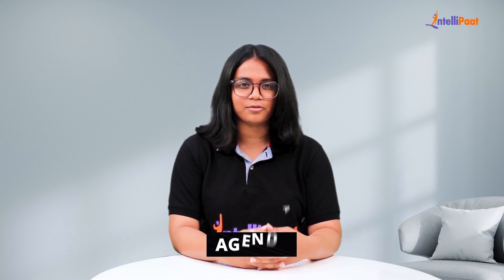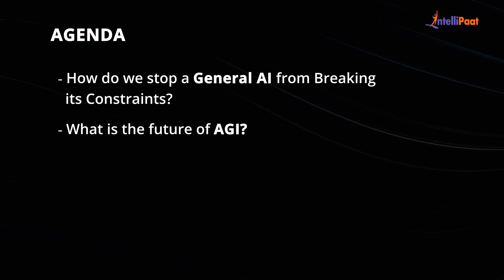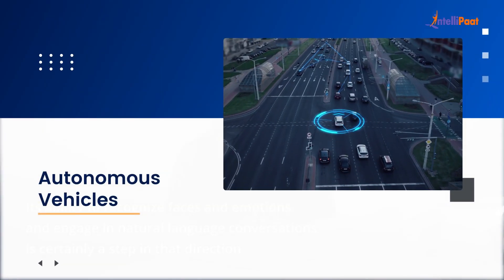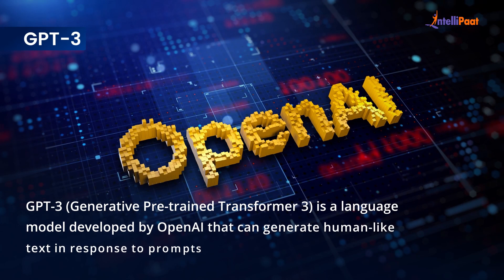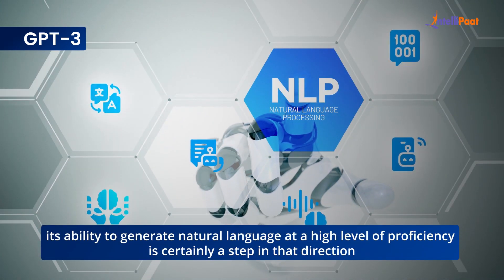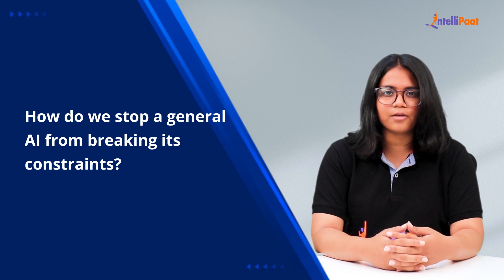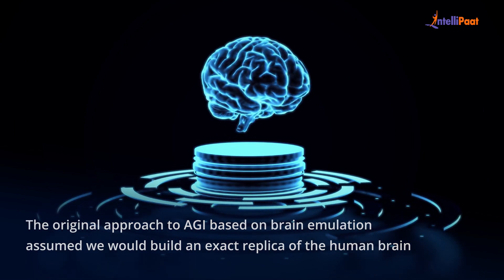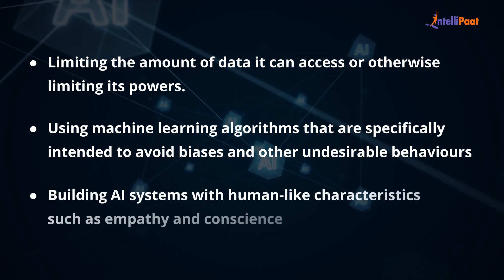What is AGI - Artificial General Intelligence | Future of AGI | AGI vs AI | Intellipaat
In this video, we will be exploring the fascinating topic of "Artificial General Intelligence (AGI)."

AGI, or Artificial General Intelligence, refers to highly autonomous systems that possess the ability to understand, learn, and apply knowledge across a wide range of tasks and domains, similar to human intelligence. Unlike narrow AI, which is designed for specific tasks, AGI has the potential to perform any intellectual task that a human being can do, and even surpass human capabilities in some areas.

In this video, we will delve into the fundamental concepts of AGI, including its definition, features, and future of AGI.  We will explore AGI vs AI how AGI differs from other types of AI, such as machine learning and deep learning, and why it is considered to be the holy grail of artificial intelligence research.

Whether you are a technology enthusiast, a curious learner, or just someone interested in the future of AI, this video will provide you with a comprehensive overview of what AGI is, its significance, and the implications it may have on our society.

Let's dive into the world of Artificial General Intelligence together!

🔵 Following topics are covered in this session:
0:00 - Introduction
1:30 - What is Artificial General intelligence?
2:46 - What are the abilities that an AGI should possess?
4:52 - What can AGI do?
6:29 - AGI vs AI: What is the difference?
8:30 - Examples of AGI
10:06 - Could Artificial General Intelligence Outsmart Humans
12:12 - What is the Future of AGI?
13:00 - Conclusion

🔵 Intellipaat Edge
1. 24*7 Lifetime Access & Support
2. Flexible Class Schedule
3. Job Assistance
4. Mentors with +14 yrs
5. Industry-Oriented Courseware
6. Life time free Course Upgrade